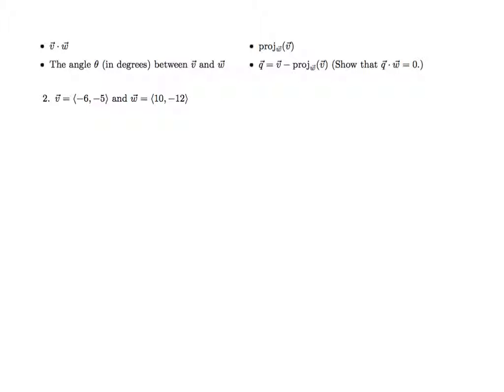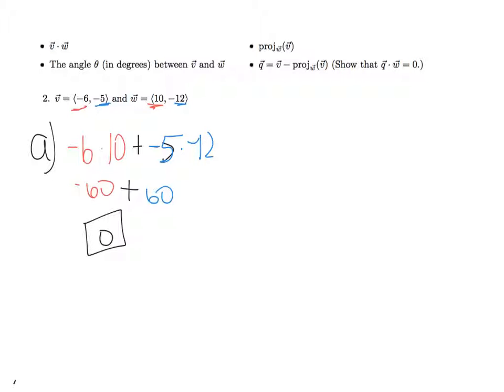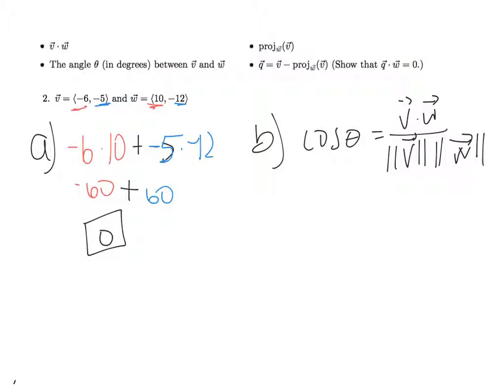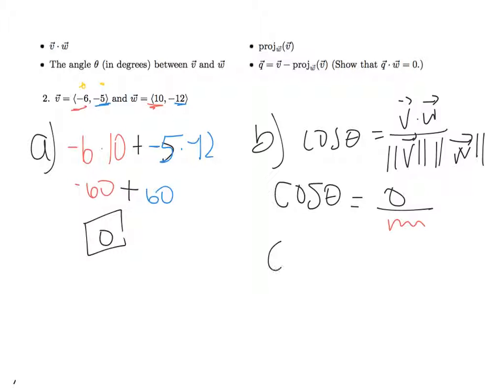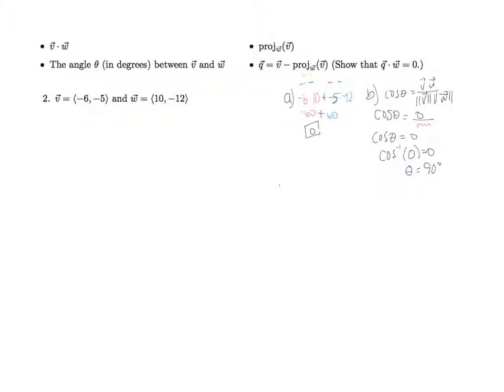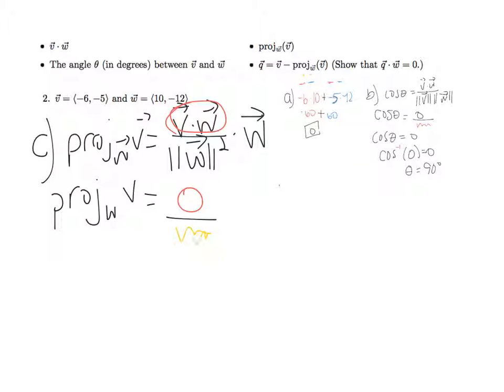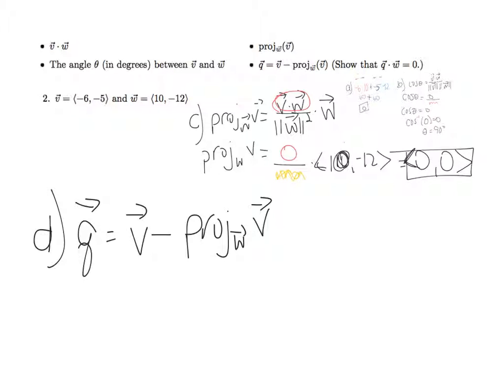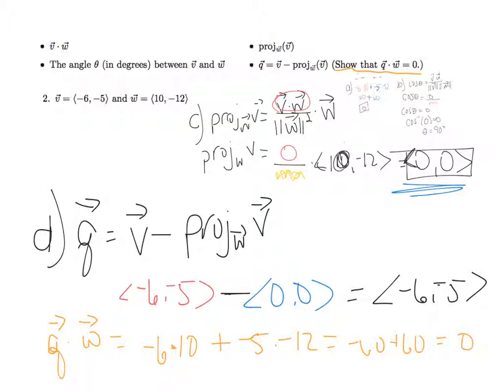11.9 Example Exercise 2